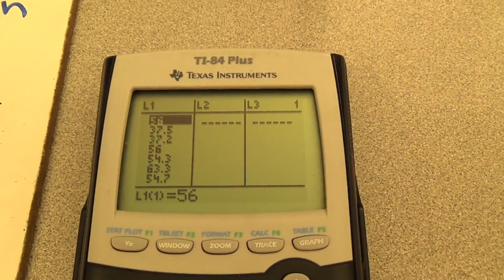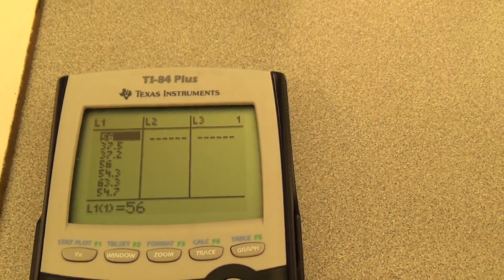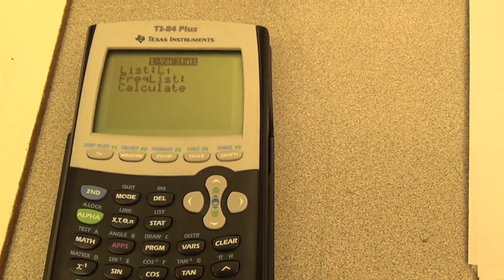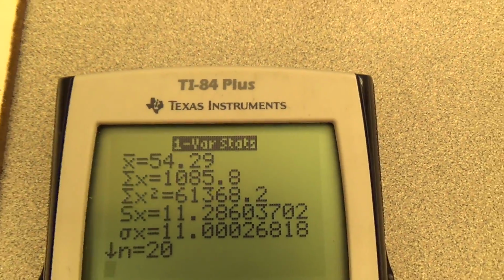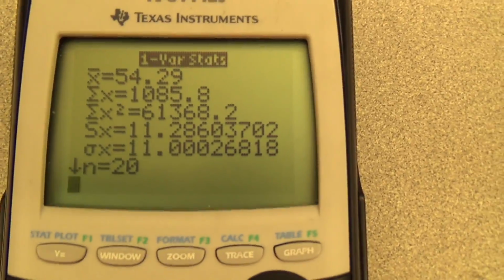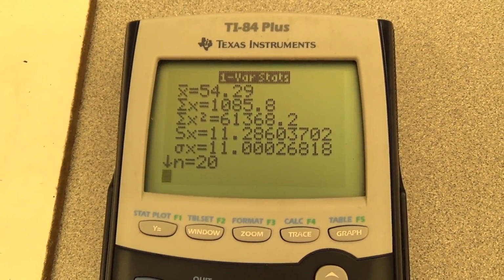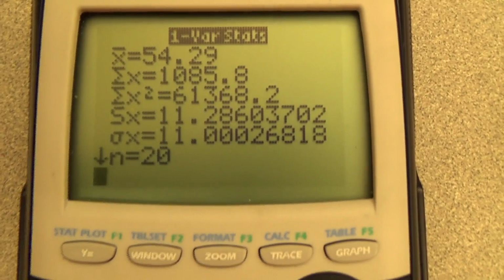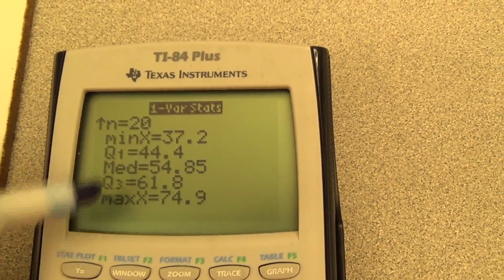Expedition Calculus Day 2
Skill: Translating Functions